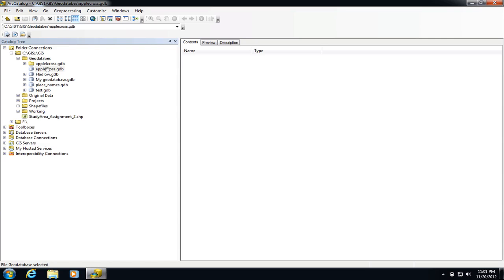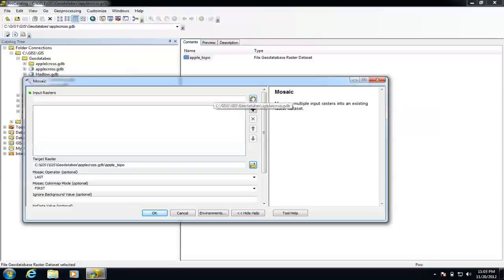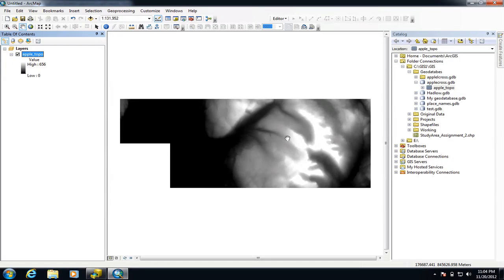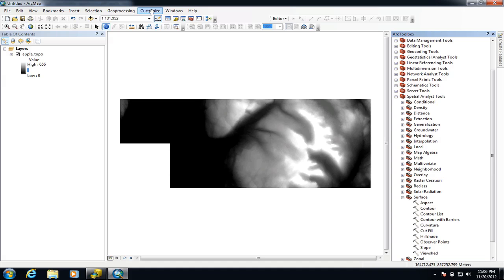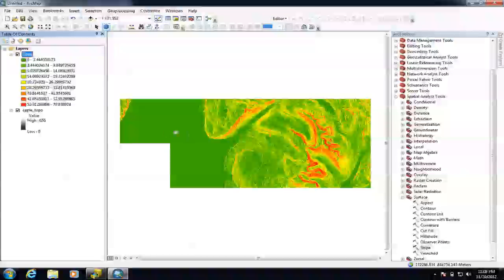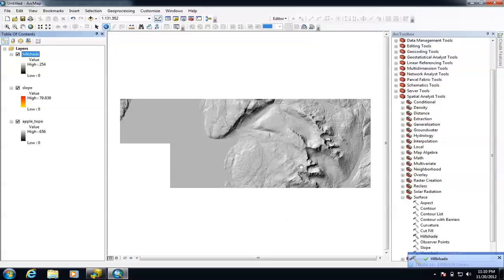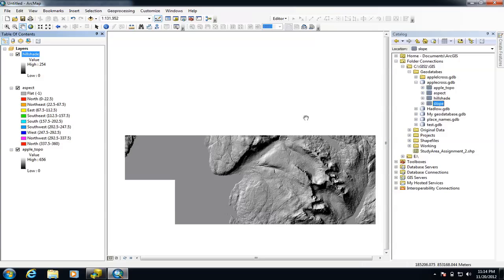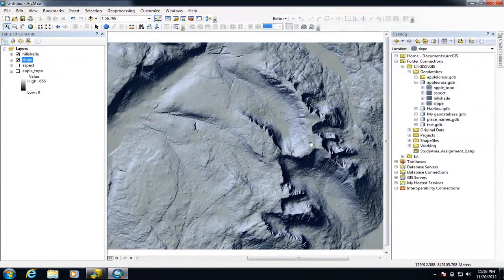Sufrace Modeling GIS Data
A walk through of using spatial analyst tools to model surface data in Arcmap